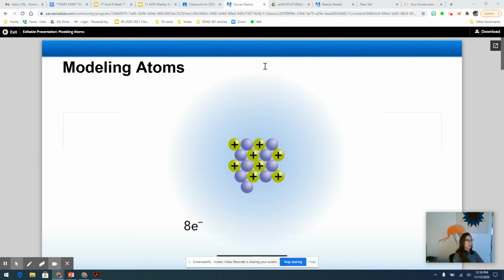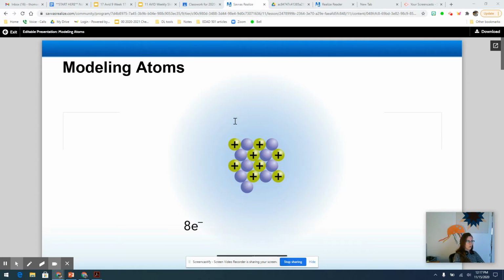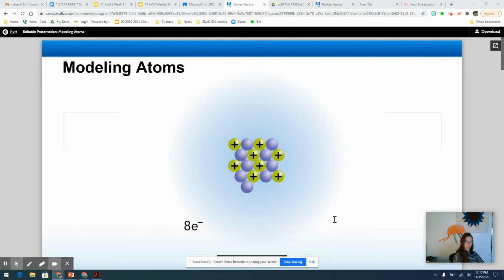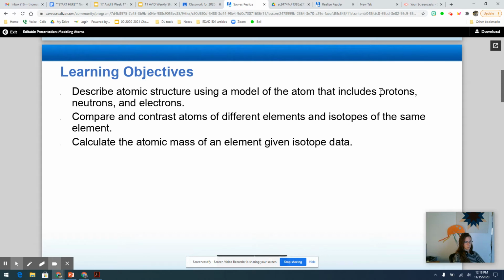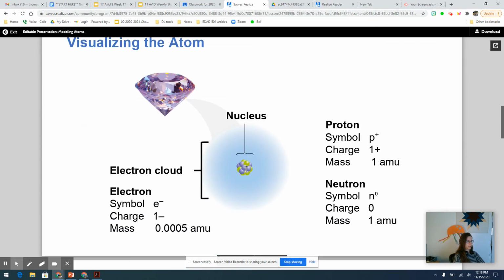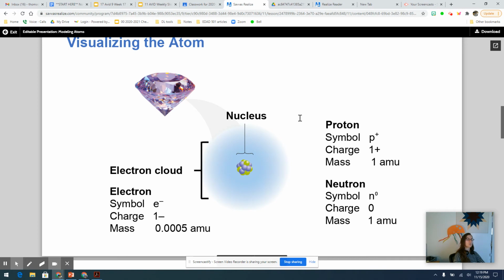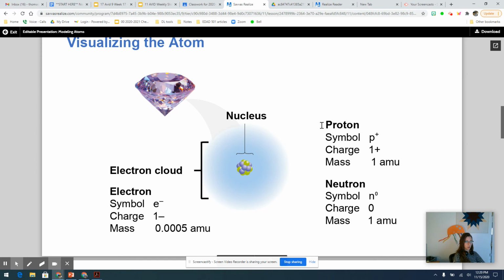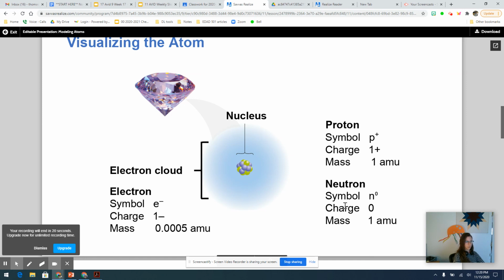Part 1: Modeling Atoms